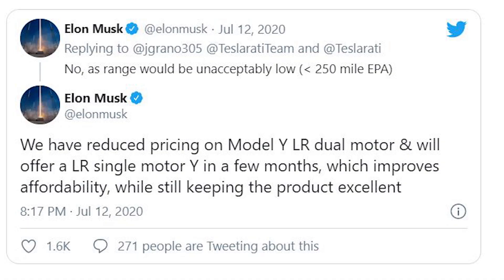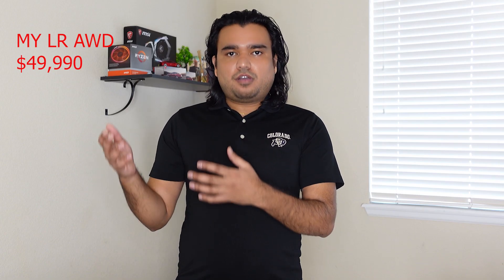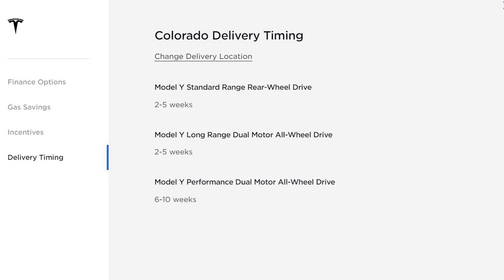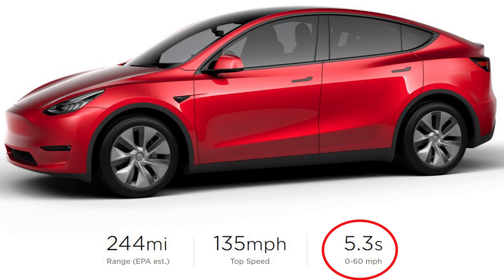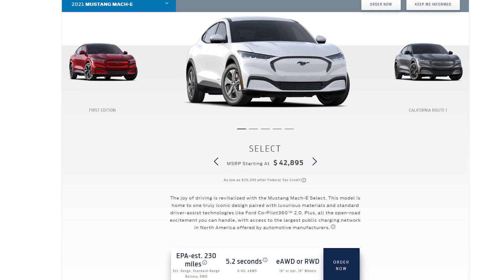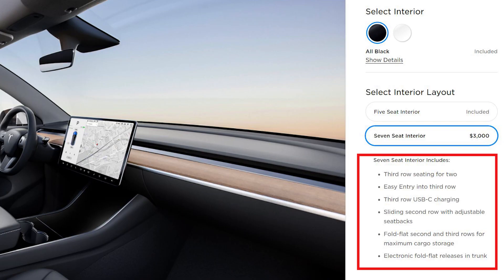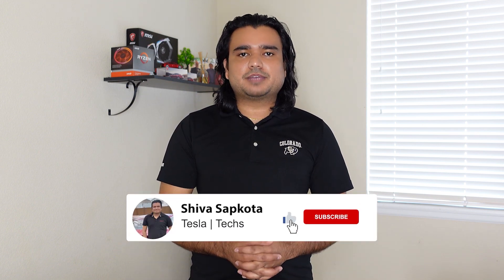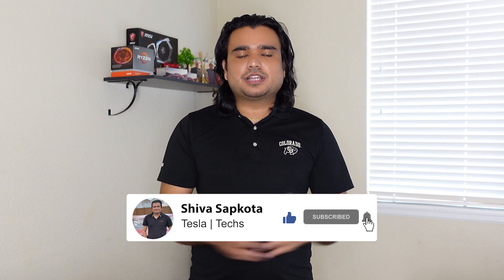(BREAKING)Tesla Model Y Standard Range and SEVEN SEAT Option Is HERE! - Cheaper and Better 2021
Tesla just unveiled its standard range Model Y that starts at $41,990. You can also now order a 7 seater Model Y. Check out this video for more details.

✅Here is my playlist of other Tesla videos from this channel:
The most awaited more affordable Tesla Model Y is here! We didn’t know if this was ever going to come because Elon had said the range was too low and Tesla was not likely to produce the car. Last night, Tesla’s order page was updated to show that you can now purchase a Standard Range, RWD Model Y for $41,990. So, if you are looking to purchase a more affordable electric SUV, this might be the time. It says in Colorado, the delivery would be 2-5 weeks, so rather quickly.
The standard range Model Y has a single motor, has a range of 244 miles, 135 mph top speed and 0-60 in 5.3s. The nice thing about this standard range Model y is that it comes with premium interior. You also get 30 days of premium connectivity trial. Even though the standard range plus model 3 has a higher range of 263 miles and starts at $37,990, it lacks the premium interior features such as premium audio. You also get a lot more room with the Model Y compared to the Model 3.
Single motor Tesla’s also seem to be more energy efficient and as long as you don’t live in a crazy winter condition all the time, RWD handles snow very well.
I hope Tesla also release the long range rwd model y. Many folks would want the higher range but don’t mind RWD. They had that option for Model 3 back in the days and people really liked it. Hope that comes soon.
I think Tesla is doing this to better complete with other luxury electric SUVs. One example is the Ford Mustang Mach E. The Standard range base Mach E starts at $42,895 and has a range of 230 miles. This would mean the standard range model y would be cheaper and get more miles than the Mach E. However, you can still get the federal tax credits with the Mach E where you cannot with a Tesla.
Standard Range Model Y was not the only exciting change we saw last night. Tesla also made much awaited Seven Seater Model Y configuration. With the 2 third row seats, you get easy entry into third row, third row usb-c charging, sliding second row with adjustable seatbacks, fold-flat second and third rows for maximum cargo storage and an electronic fold flat releases in trunk.
We don’t know what those seats look like and how big they will be. The speculations are the seats will be good for children given the available room in exiting Tesla Model Y but again we haven’t seen any pictures of what the third row seats look like. I had a call recently with Tesla here in Colorado and the REP told me the same thing that those extra seats will only mainly be for children, which makes sense. If you purchase a seven seater Model Y soon and are in the Denver Metro area, please heat me up, I would love to check it out and make a video covering the seven seater model y. Note that the seven seater option is not available for the Performance model y.
So, in conclusion, Tesla just made it easier for many people to purchase a Model Y by not only brining the standard range to the marker but also brining the seven seater option.